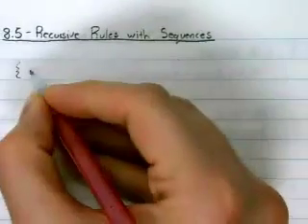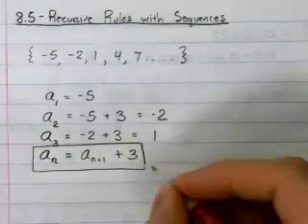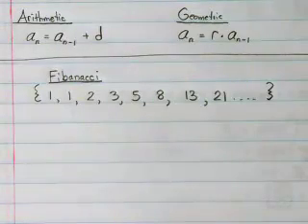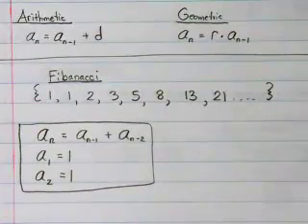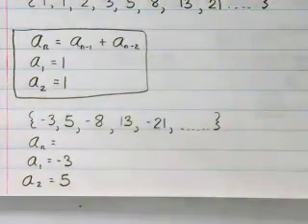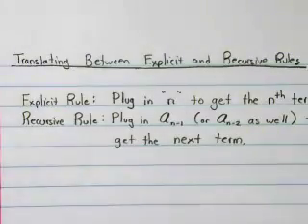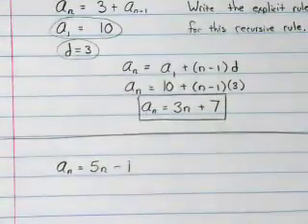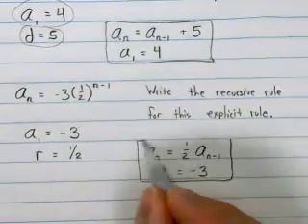Algebra II 8.5 - Using Recursive Rules with Sequences